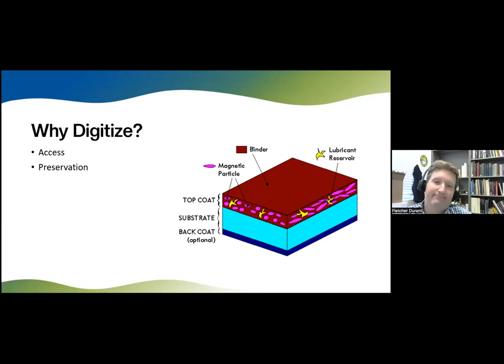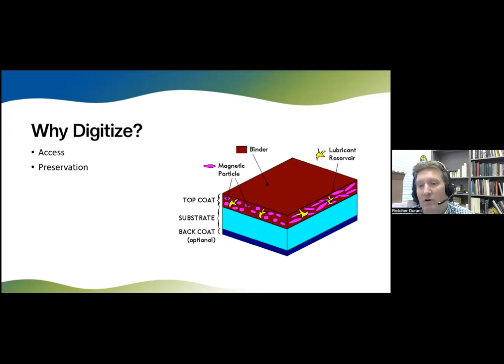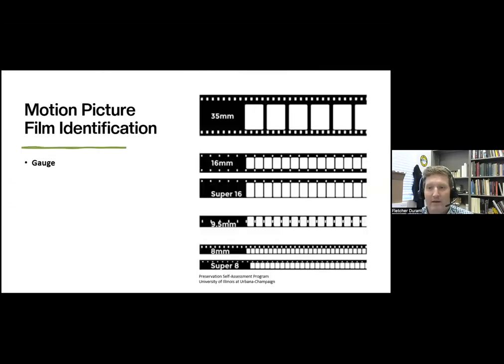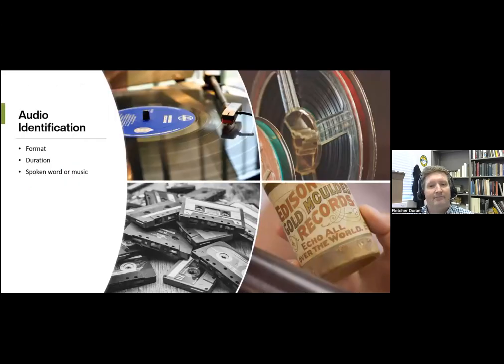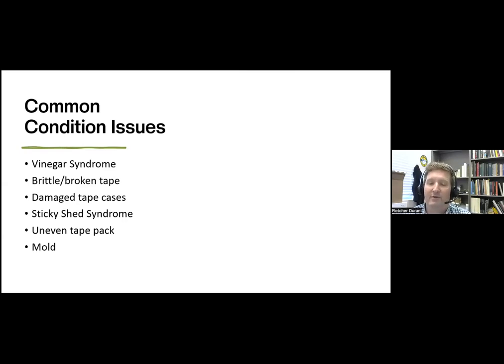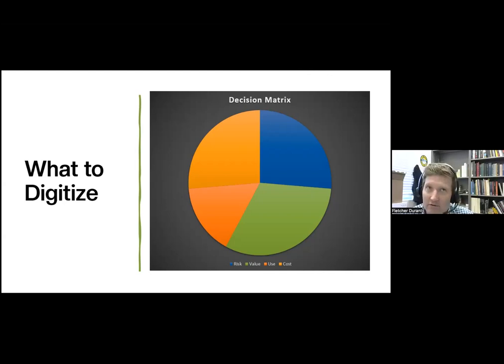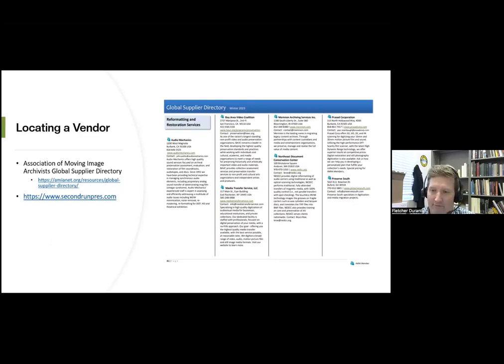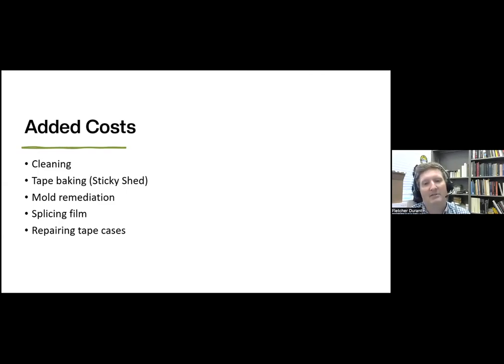Transferring Tapes: Working with Vendors... | Spring 2023 Workshop Series | 04.26.2023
This workshop will provide an introduction to the vended digitization of audio-visual formats. It will cover basic format identification for film, video, and audio materials; condition checking for major issues that could impact reformatting; basic metadata collection to facilitate pricing and transfers; selecting a vendor; preferred file outputs for dLOC preservation and access; and packing and shipping materials. There will also be a brief discussion of equipment and software for local digitization.